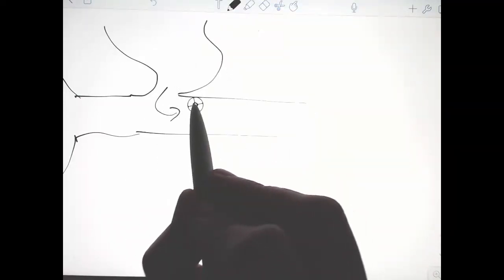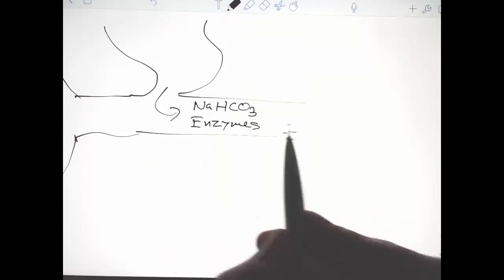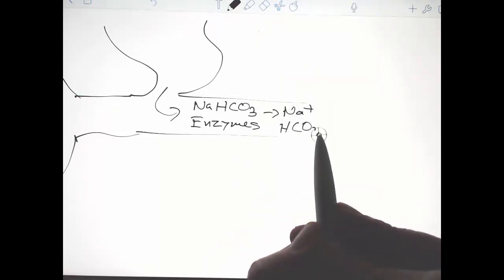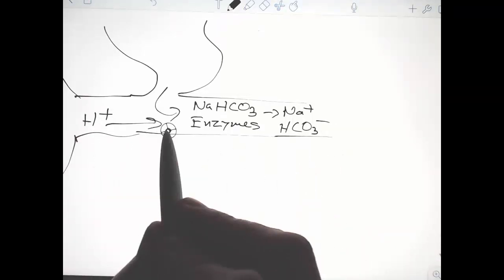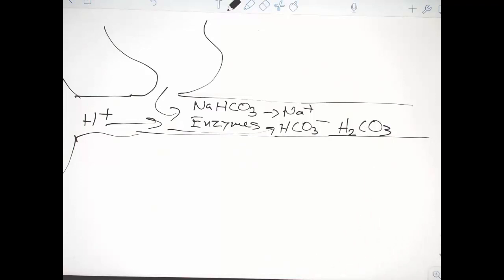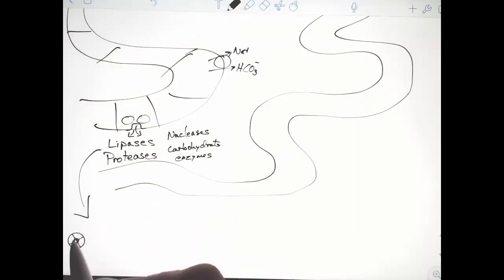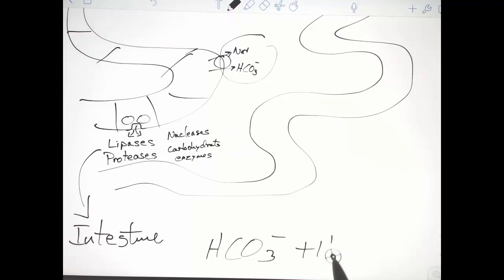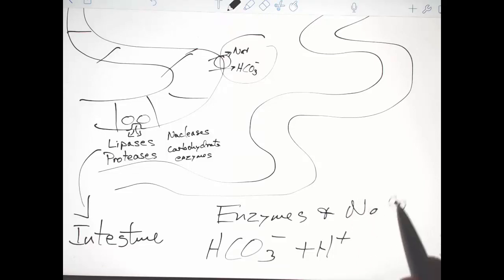Digestive System 3 Pancreas